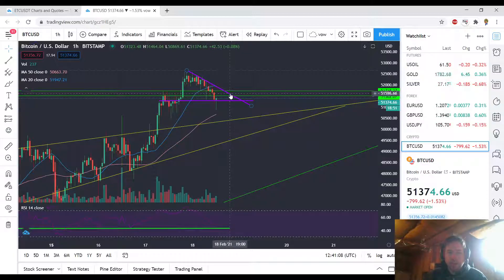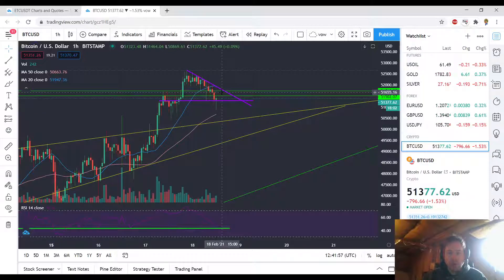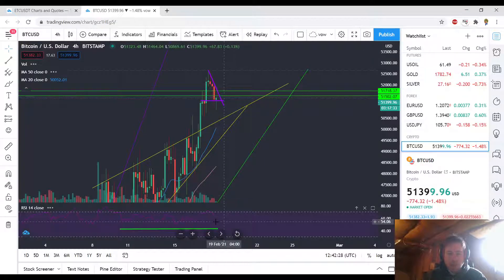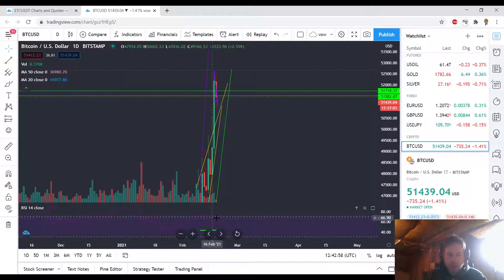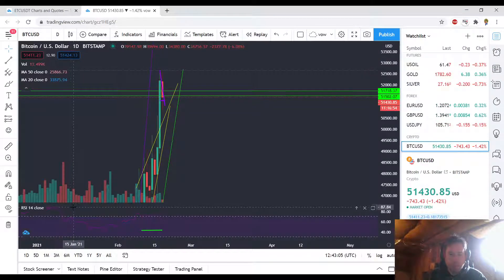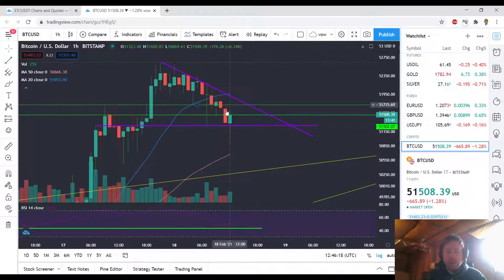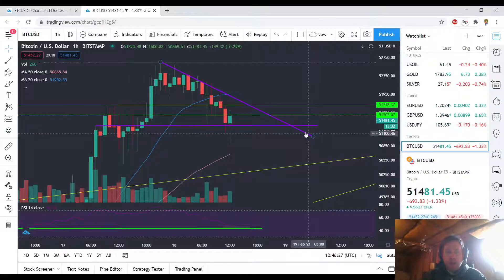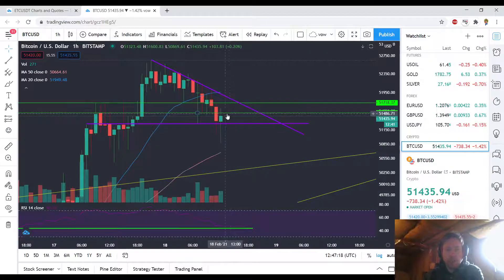Todays BITCOIN TRADE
A little pullback today, RSI reset can we push up to another all time high, or do we need some Elon Musk help again, will Michael Saylor buy at this point. Dimond Hands today :)